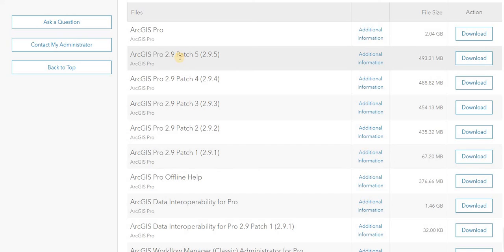GIS users watch this ArcGIS Pro 2.9 Crash Fix on Symbology